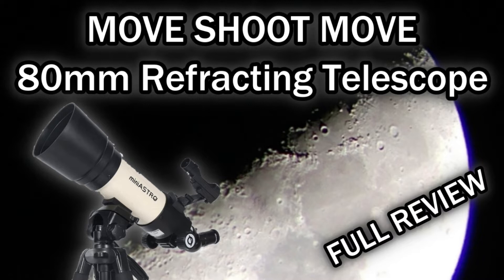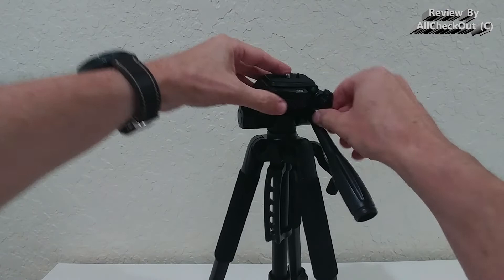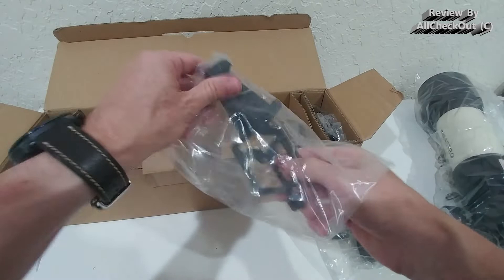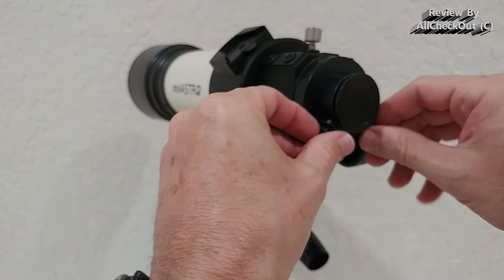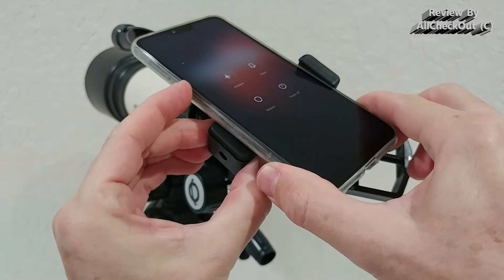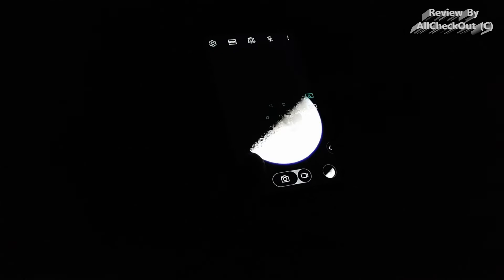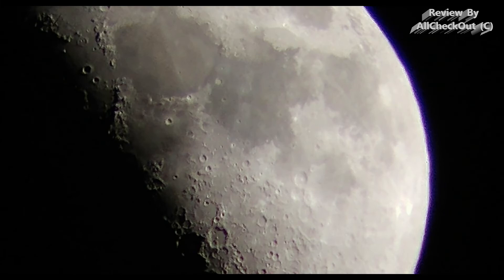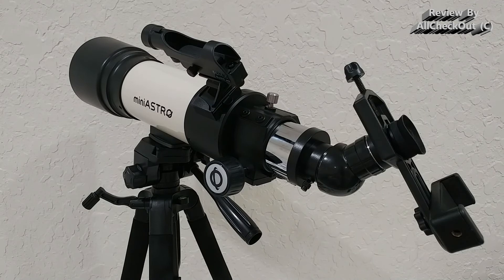MOVE SHOOT MOVE miniAstro Refractor Telescope 80400 Unboxing, Tutorial and Full Review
MOVE SHOOT MOVE miniAstro Refractor Telescope 80400 80mm Refracting Telescope for Adults Astronomy - Telescopes Ideal for Camera and Phone Astrophotography - Professional Telescope for Astronomy Beginners Viewing Moon - Super Easy to Use

Unboxing, Instructions Manual, Tutorial and Full Review

Get more information or buy it directly from Amazon with this

Product details
Brand MOVE SHOOT MOVE
Model: miniAstro Refrctor Telescope 80400
Eye Piece Lens Description Barlow
Objective Lens Diameter 80 Millimeters
Telescope Mount Description Altazimuth Mount
Focus Type Manual Focus
Number of Batteries 1 CR2032 batteries required. (included)

Package Dimensions 20 x 10.5 x 4.75 inches
Item Weight 6.19 pounds
ASIN B09WMB5SYN
Item model number Z80400
Batteries 1 CR2032 batteries required. (included)
3.5 out of 5 stars
Date First Available March 28, 2022
Manufacturer MOVE SHOOT MOVE